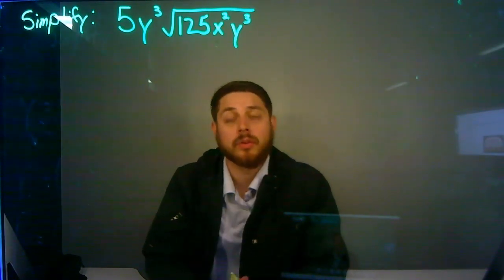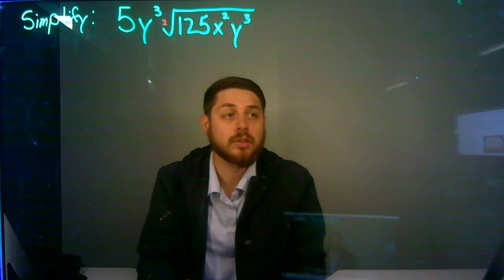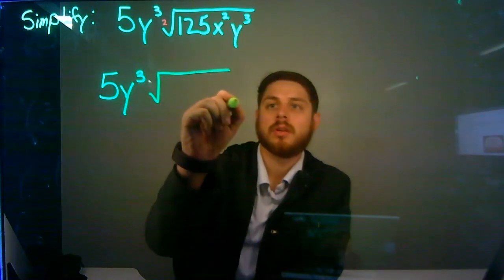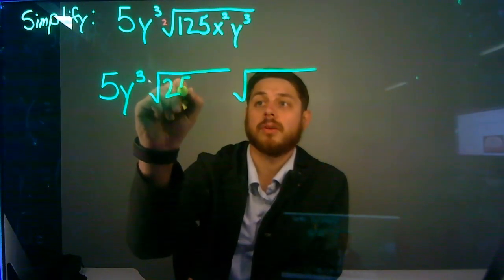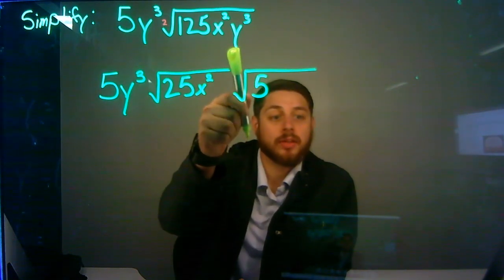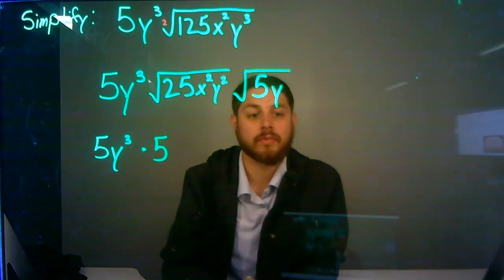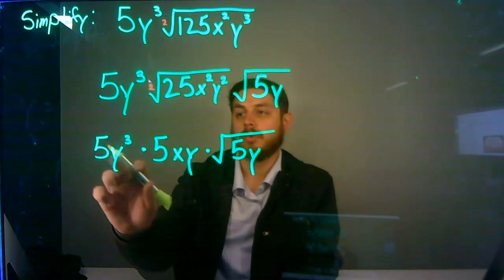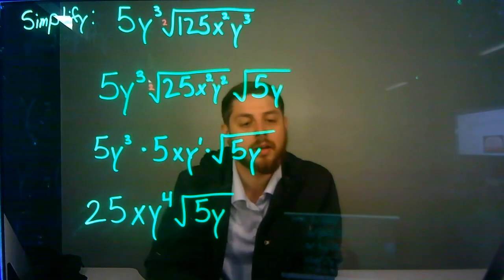Simplifying Algebraic Square Roots - Deltamath Tutorial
Tutorial on how to simplify radicals that involve variables.